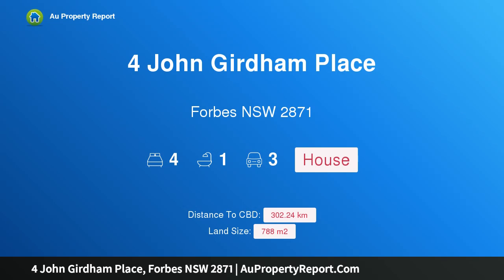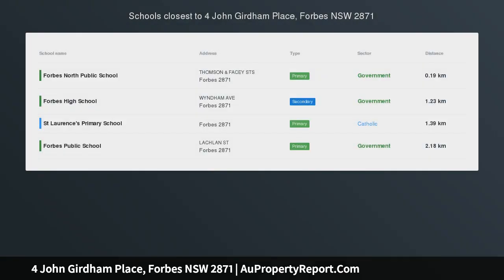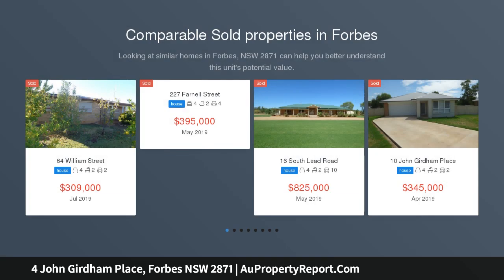4 John Girdham Place, Forbes NSW 2871 | AuPropertyReport.Com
4 John Girdham Place, Forbes NSW 2871
Property Type: house
Bedrooms: 4
Bathrooms: 4
Car Space: 3
Modern Family Home